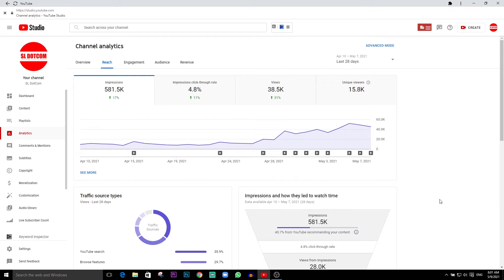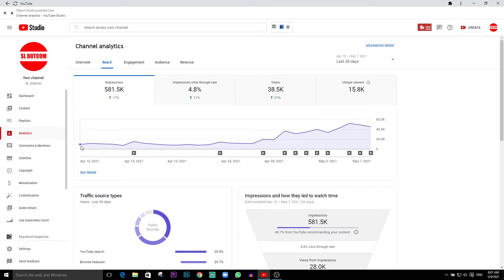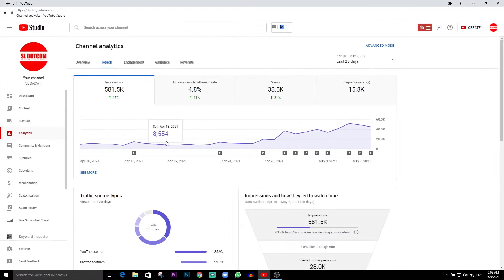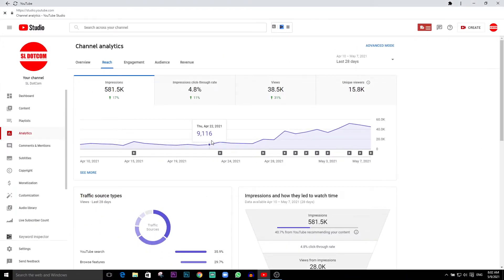How Many Videos Should You Upload Per Week | How many videos should you post on YouTube (Per Day)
⭕ This video is about How Many Videos Should You Upload Per Week | How many videos should you post on YouTube (Per Day) in Sinhala (sri lanka)

    🔹 How many videos should you upload per week (per day)
    🔹 How often should i upload videos
    🔹 How many videos should i upload per day (per week)
    🔹 How may videos should i upload
    🔹 Keep posting every day (every week)